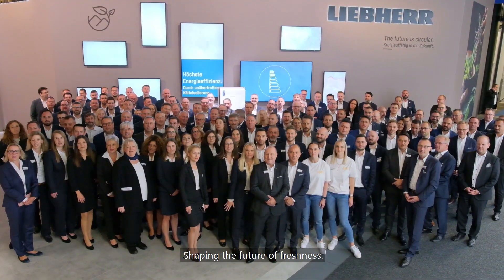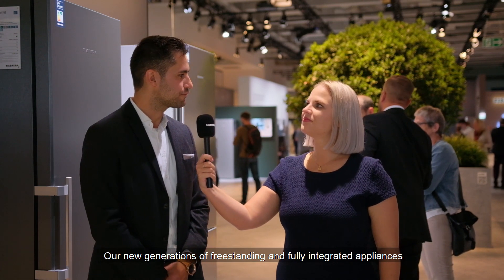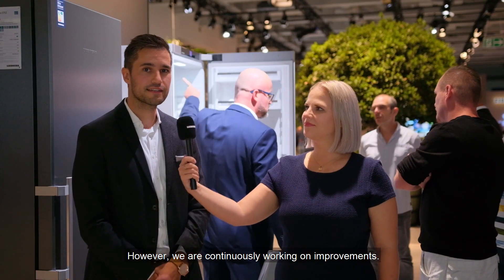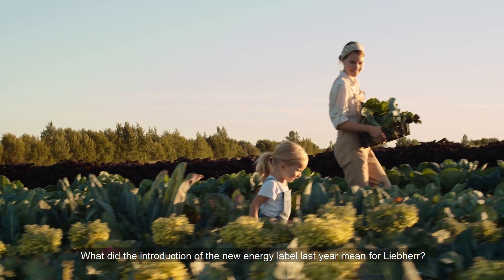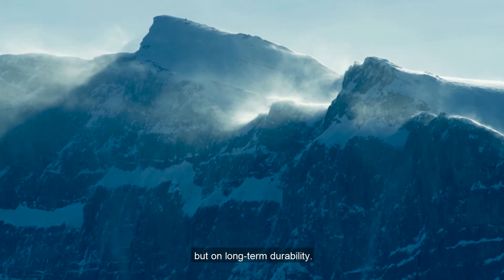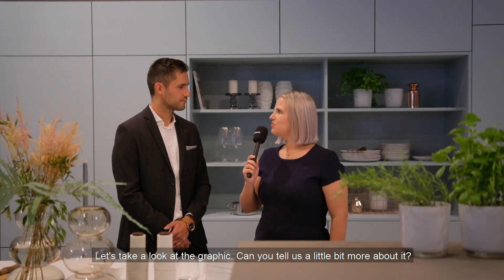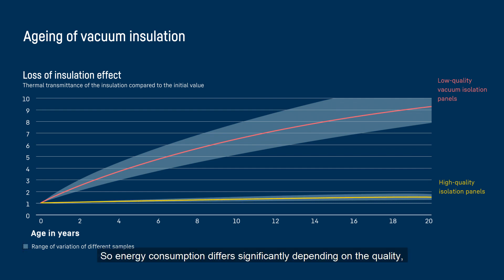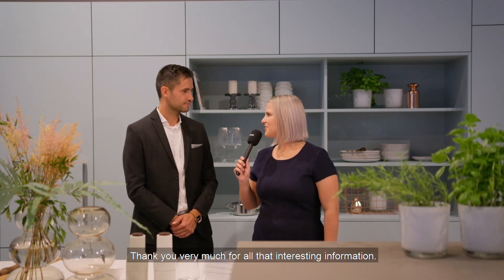Energy efficiency Interview at IFA 2022 | Liebherr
Energy efficiency is currently a huge topic around the globe. What is Liebherr contributing to that? Our Head of Global Product Management & eBusiness Johannes Ruf tells you more.